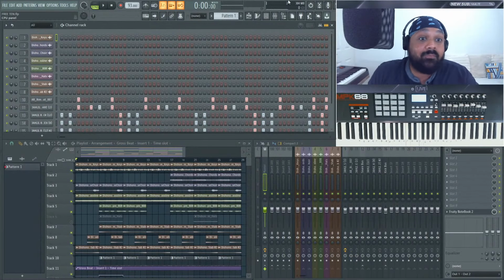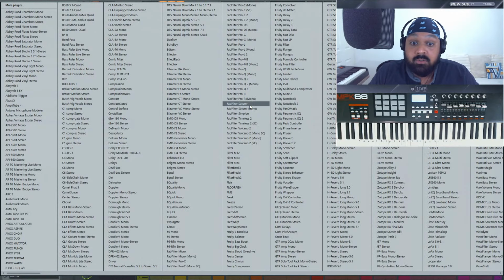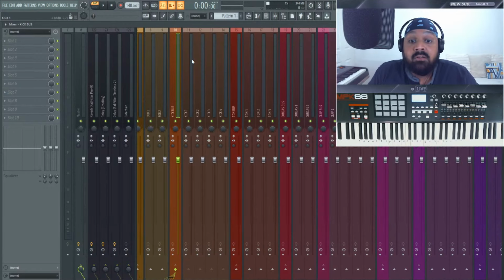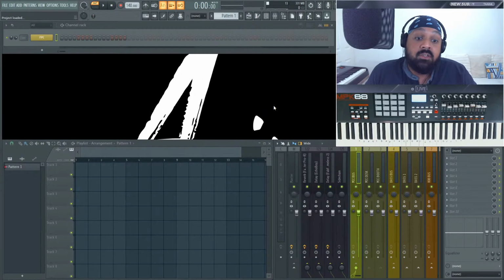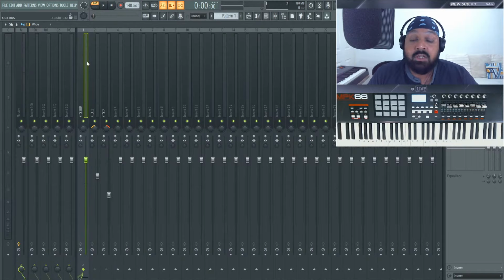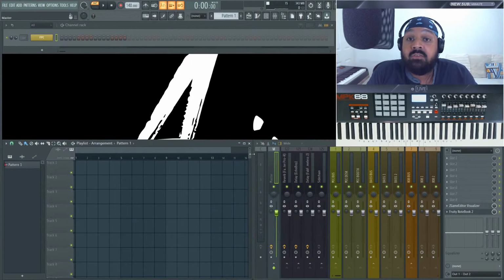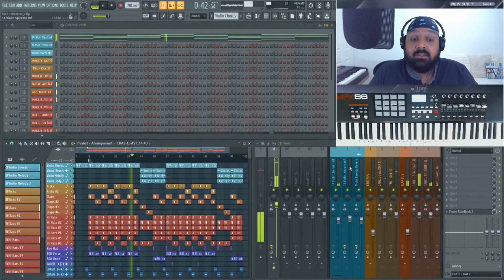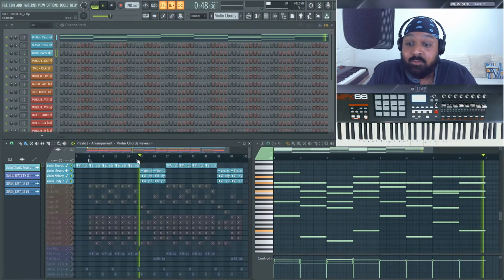🔴 LIVE - Lockdown Sessions #10 [Positive Hip Hop Beat] X FL Studio Template Tutorial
*Tip of the Week: * Create and use Templates for your workflow.

💯MY FAVOURITE PLUGINS / VSTs:
↪︎Addictive Keys
↪︎Philharmonik 2

👋NEW HERE?
I’m Animal, a rapper turned producer from Peterborough.
On my channel you’ll find my Singles & Freestyle's aswell as live sessions of me making beats, FL Studio tutorials, (but you can apply it to Logic X, Ableton, lmms or whatever DAW you use). I live stream every Sunday 8pm UK Time.

Success is my DRIVE
Passion is the FUEL
The destination is LIMITLESS

💳Like what I'm doing?

I really appreciate all tips received as it helps towards buying better equipment for my home studio and growing my YouTube channel.